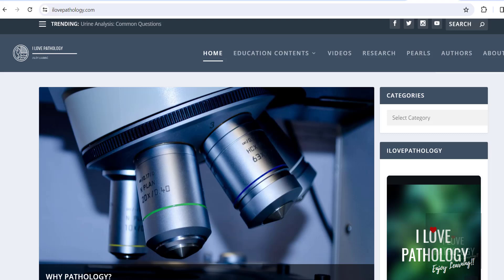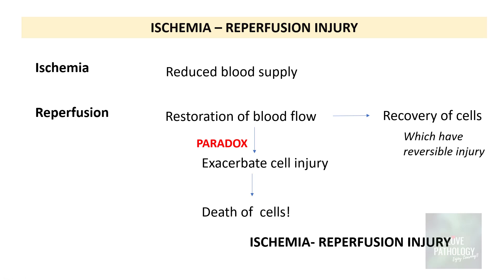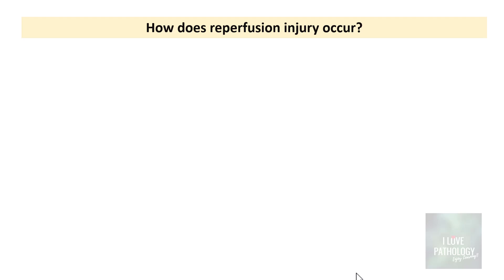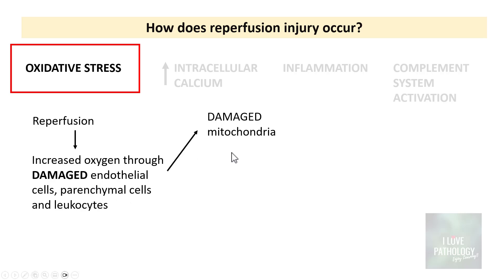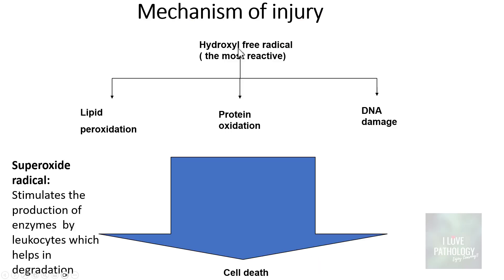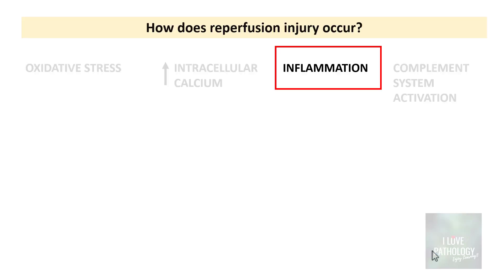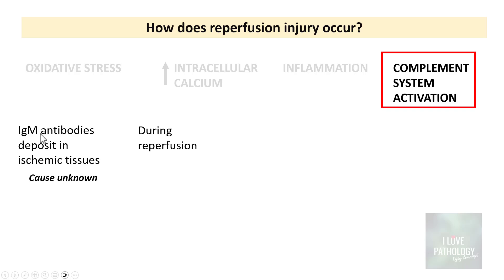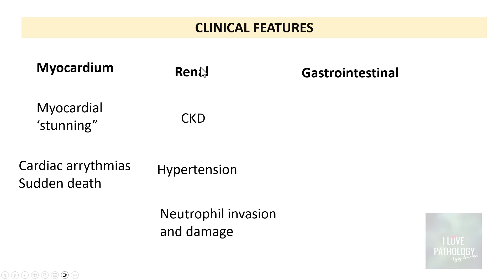Ischemic heart disease | part 4 | ISCHEMIA REPERFUSION INJURY | Pathogenesis | Prevention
Welcome to this comprehensive lecture on Ischemia-Reperfusion Injury, an important topic in pathology and clinical medicine. This video is designed for undergraduate medical students, pathology residents, and healthcare professionals who want to understand the mechanisms, clinical significance, and prevention strategies related to ischemia-reperfusion injury.

🔬 Topics Covered:
✅ What is Ischemia-Reperfusion Injury?
✅ Mechanisms of Cell Injury
✅ Role of Oxidative Stress, Intracellular Calcium, Inflammation, and Complement System Activation
✅ Clinical Scenarios – Myocardial Infarction, Stroke, Organ Transplantation, and Surgical Procedures
✅ Pathophysiology & Key Molecular Events
✅ Prevention Strategies & Treatment Approaches

This lecture explains how the restoration of blood flow (reperfusion) to ischemic tissues can paradoxically worsen cell injury instead of promoting recovery. Learn about the biochemical and physiological aspects that contribute to tissue damage and how this concept applies to cardiac surgery, transplant medicine, and emergency care.

MBBS, USMLE, NEET PG, and other medical entrance exam aspirants
Medical students, residents, and faculty members in pathology and clinical medicine
Healthcare professionals interested in cardiovascular and surgical pathology
Watch now and ace your exams!

📢 Drop your questions or topic suggestions in the comments below!

1. Robbins and Kumar Basic Pathology, 11e-South Asia Edition
2.  TEXTBOOK OF PATHOLOGY by Harshmohan
3. Textbook of Pathology 2 Vol Set, 2025 , 2nd Edition by Vinay Kamal
4. Exam Preparatory Manual for Undergraduates Pathology by ramadas nayak